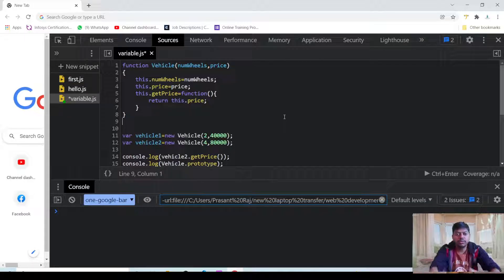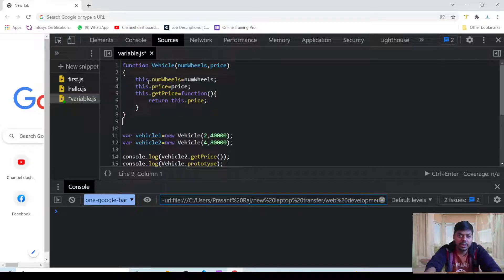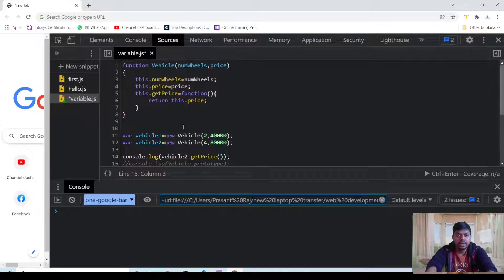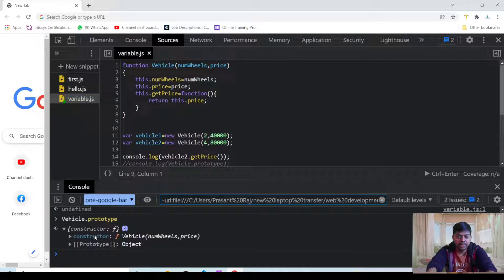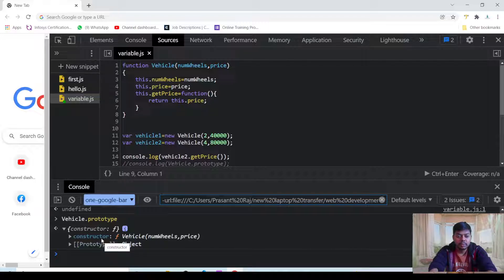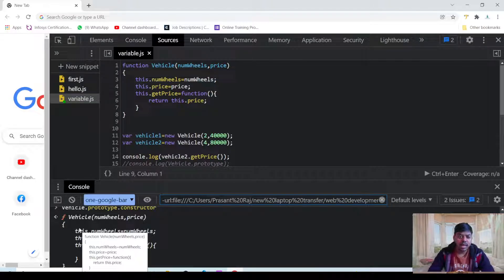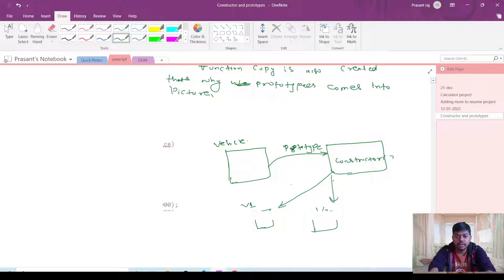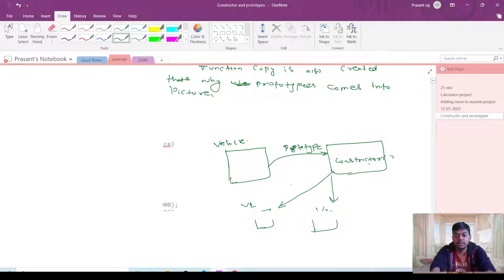lec 64 || what is a prototype|| javascript || js || webdevelopment || allrover || prasant raj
javascript || js || webdevelopment || allrover || prasant raj

1.HTML
2.CSS
3.JAVA SCRIPT
4.NODE JS
5.MONGO DB
6.Ajax

Hello my dear subscribers . in this channel you will generally get videos of
1.competetive programming questions.
2.Web Development
3.HTML
4.CSS
5.javascript
6.nodejs
7.Ajax
8.MongoDB
However I also provide videos on College related subjects like ;-
1.Computer Networks
2.Operating System
3. Digital Image Processing
4. Object Oriented Design and modelling
5. Microprocessor and Microcontroller
In addition to that you can find  vlog videos , internship oppertunities and placement  on my channel.
Thankyou for visiting . Visit again.